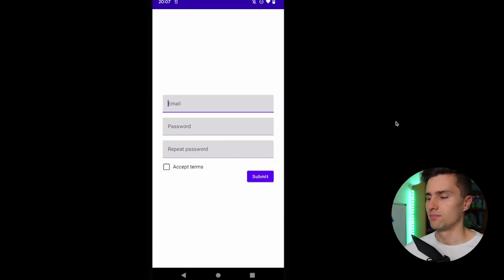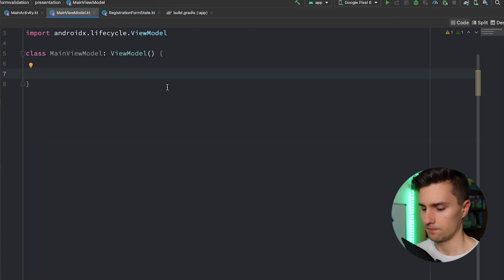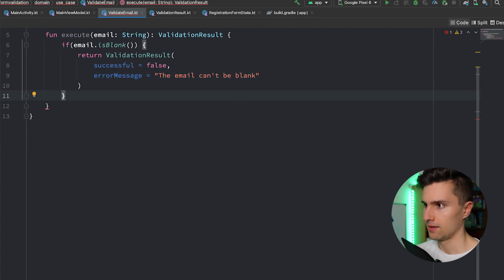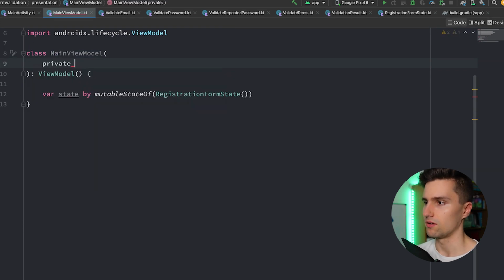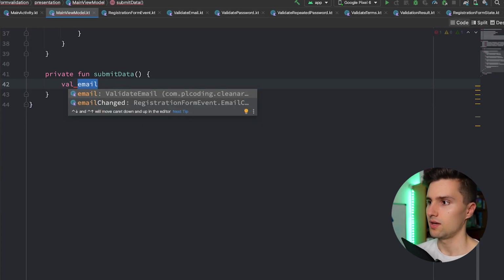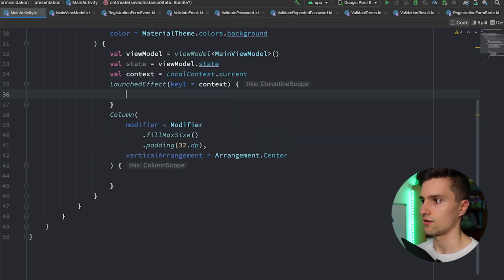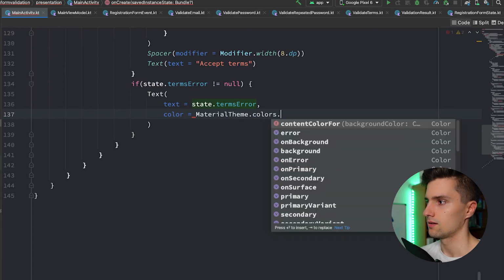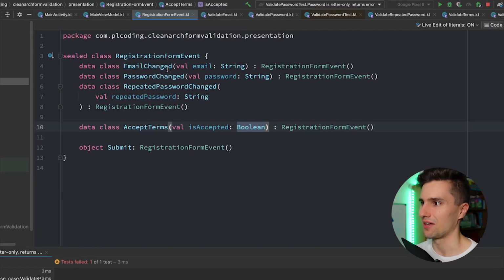How to Validate Forms with Clean Architecture (You're Doing it Wrong)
Learning clean architecture can be tough. In this video I'll show you how you can solve the very common problem of validating forms by properly following the clean architectural guidelines.